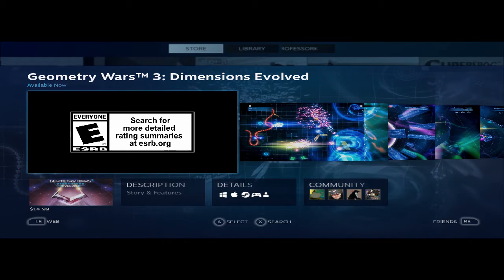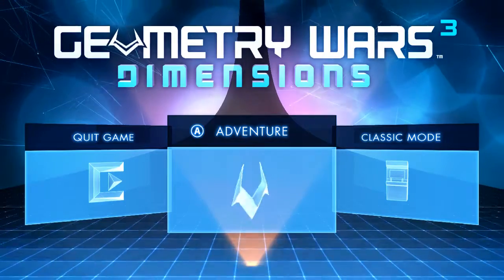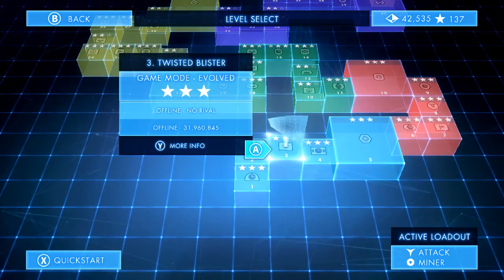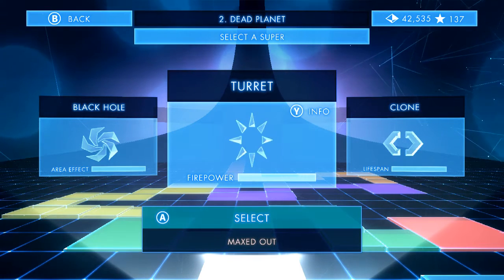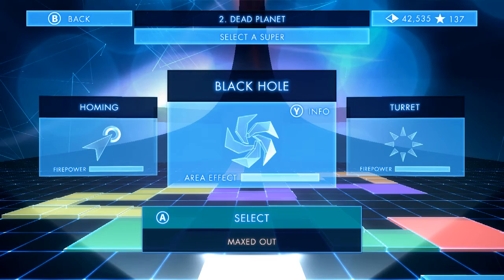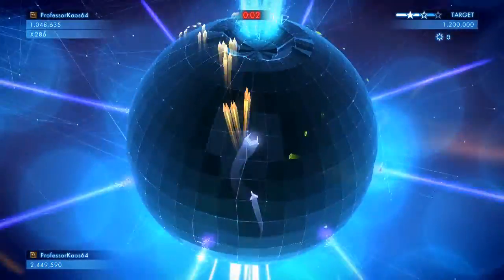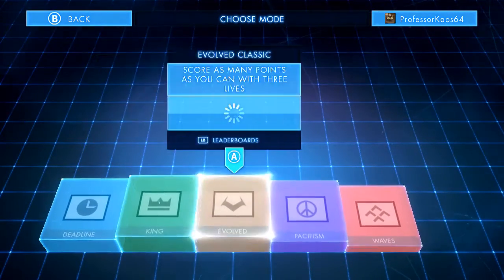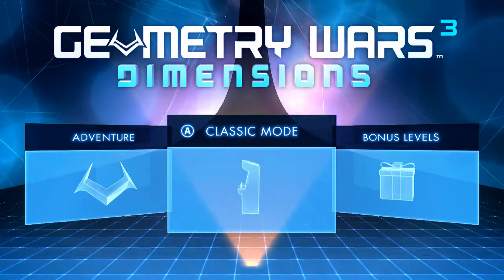SteamOS - Geometry Wars 3 Review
SteamOS - Geometry Wars 3 game review.

Sorry for the quality, I believe this is due to the widescreen recording parameters vs. my 4:3 test PC monitor.